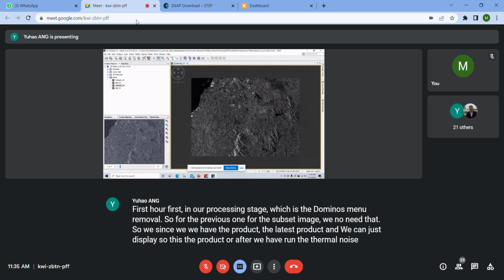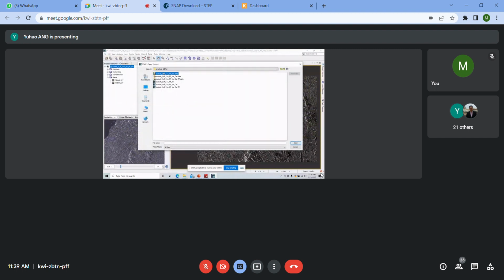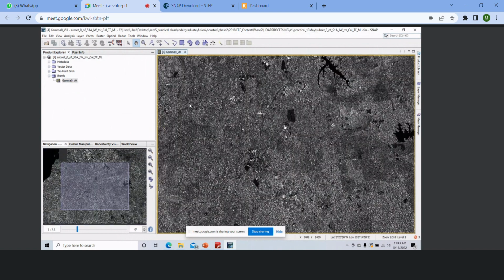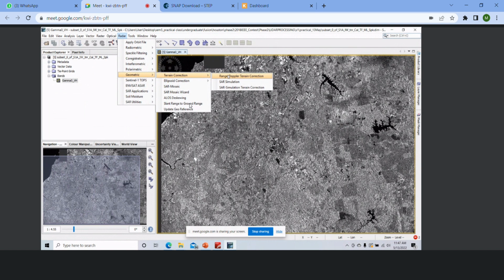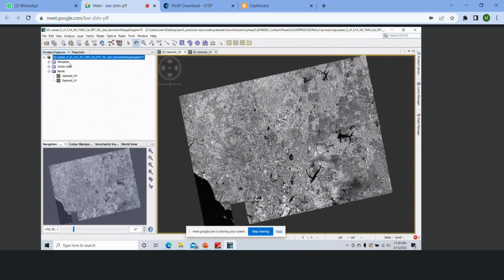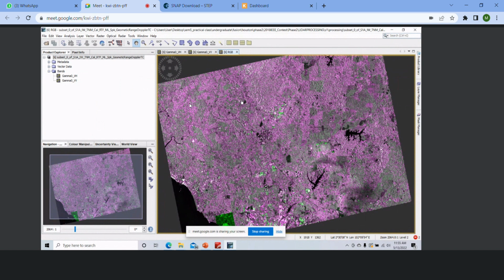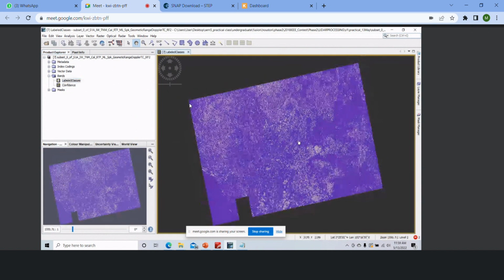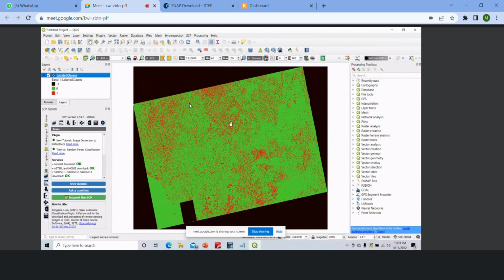w7 (13.5) geo 2